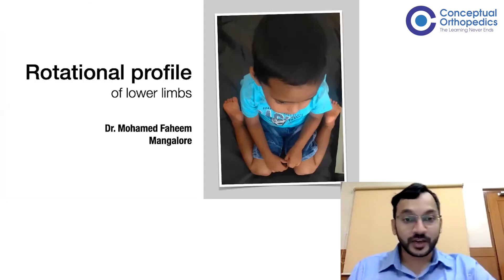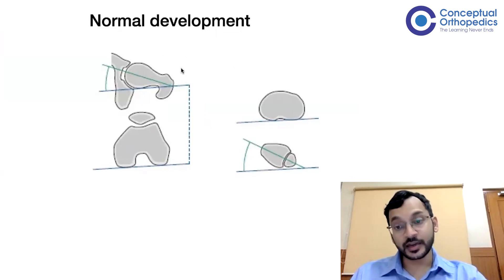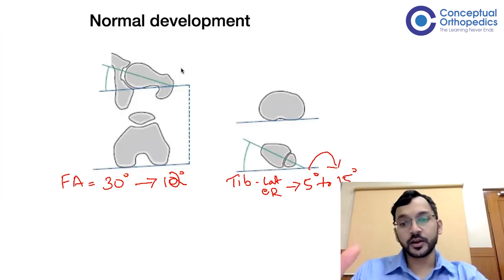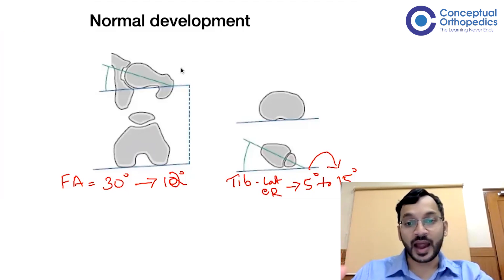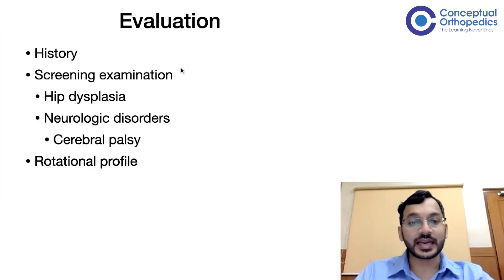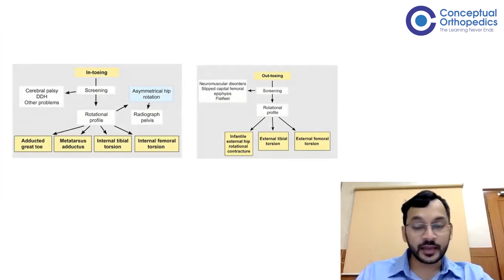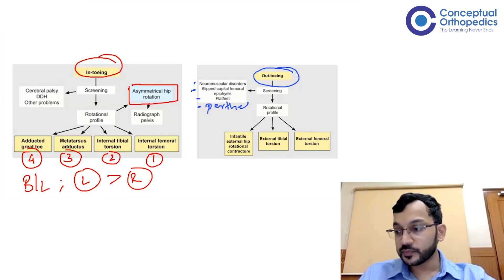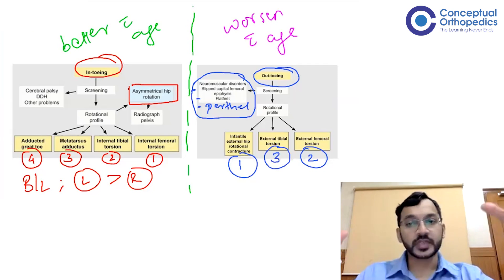Intoeing Gait by Dr. Faheem Kotekar | Orthopedic Residency | Conceptual Residency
In this video, Dr. Faheem Kotekar dives into the essential aspects of intoeing and outtoeing gait in children. Learn how to evaluate and manage rotational deformities of the lower limbs with a structured approach.

Key Highlights :
➡ Differentiating version and torsion in orthopedic terminology.
➡ Developmental milestones of femoral anteversion and tibial torsion.
➡ Comprehensive evaluation methods, including Staheli's rotational profile.
➡ Common conditions linked to intoeing (e.g., femoral anteversion, tibial torsion) and outtoeing (e.g., SCFE, flat feet).
➡ Tips for assessing gait in both walking and running.

This is a must-watch for orthopedic residents and medical practitioners looking to strengthen their understanding of pediatric gait evaluation.